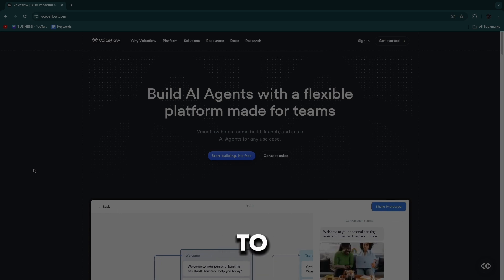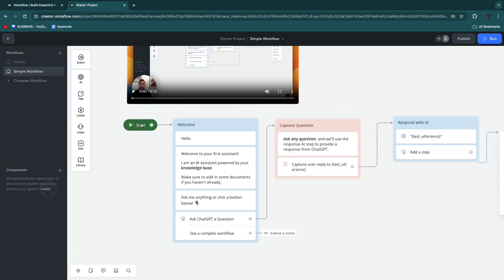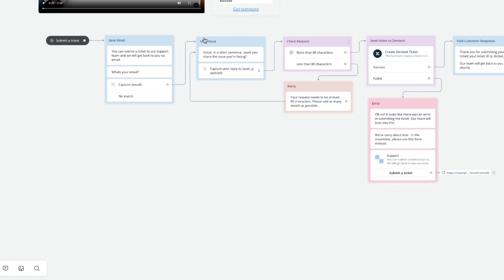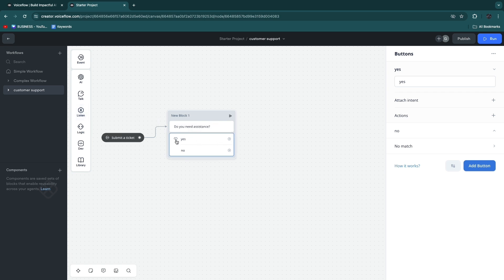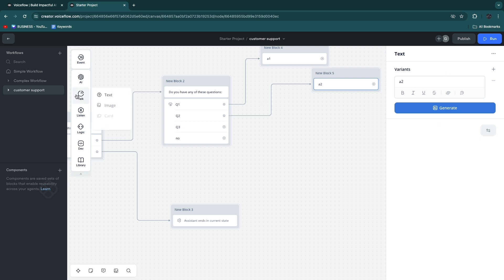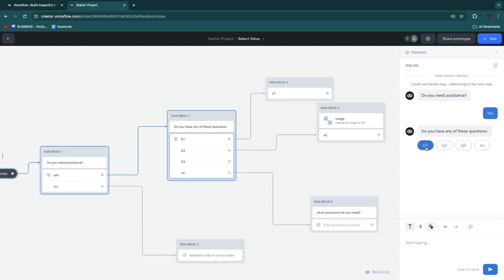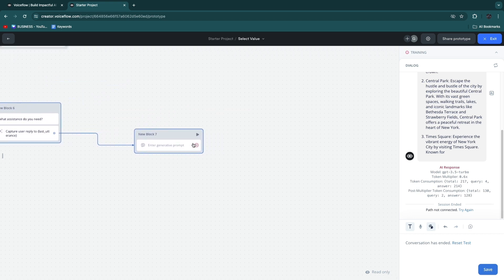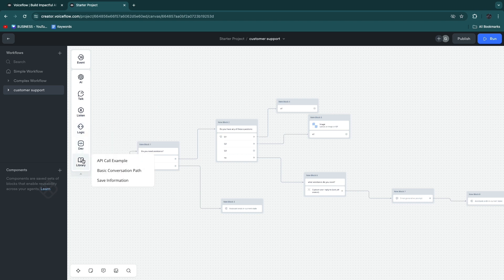Voiceflow Tutorial (2026) | Build AI Agents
In this video I'll show you how to use Voiceflow to build AI agents.

So if you want to start using Voiceflow, this is the perfect video for you. Because in this video I'll go over all of Voicelow's features and how you can build a customer support bot using Voiceflow.